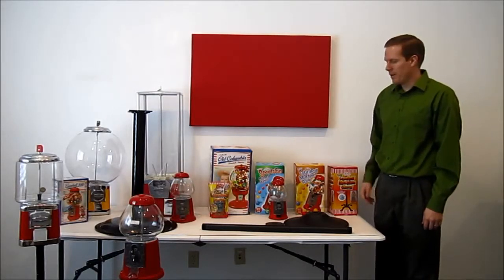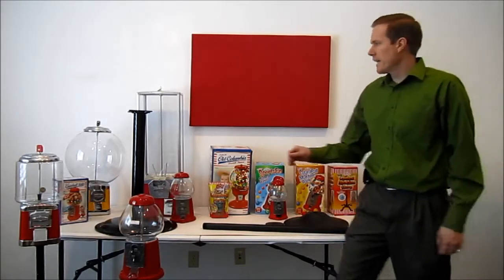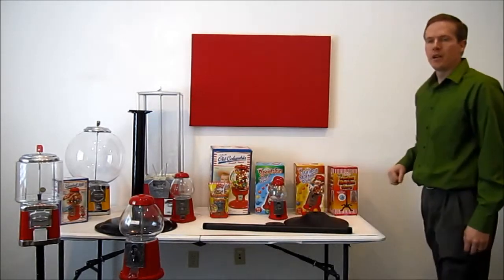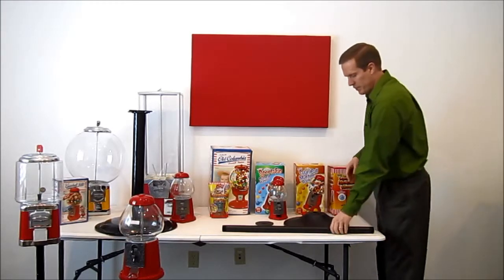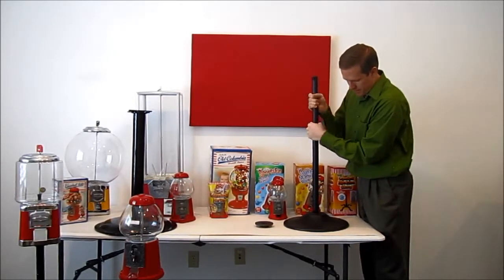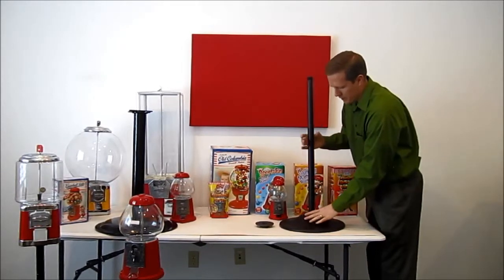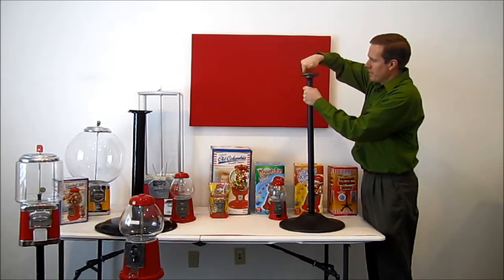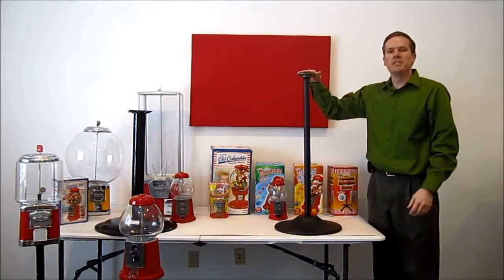How to Assemble a Gumball Machine Pipe Stand?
This video shows you how to assemble your standard gumball machine pipe stand.